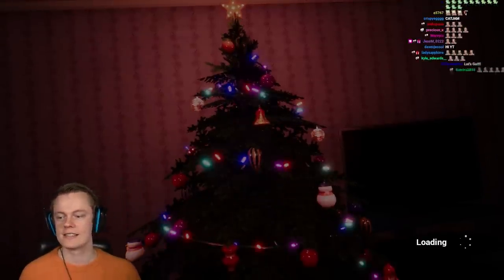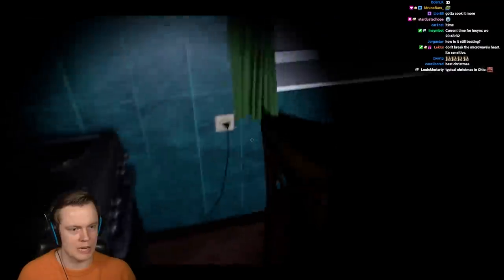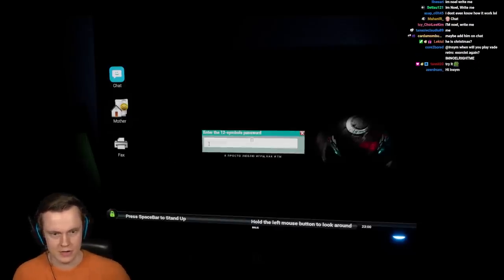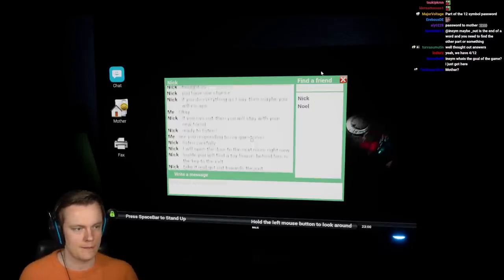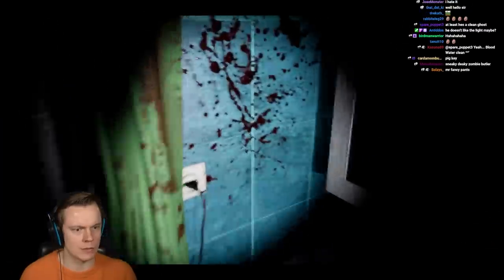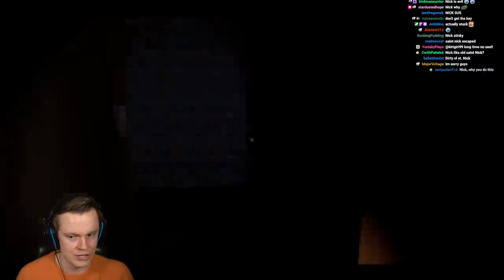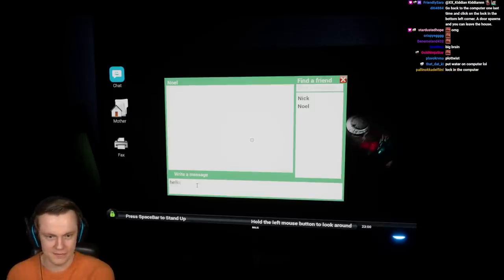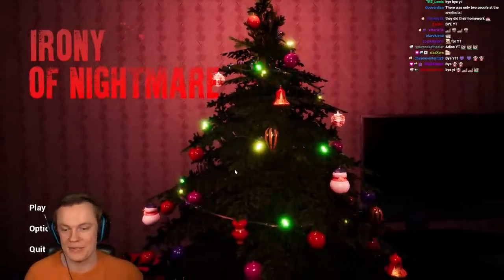The FIRST GAME from the BEST Horror Developers - Irony of Nightmare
Welcome to Irony of Nightmare! This is the first game from the devs at Steppe Hare Studios. They have made some of my absolute favorite horror games ever so I wanted to check out what their very first game was like. AND IT'S AMAZING?? These people are crazy good at making games! ENJOY!